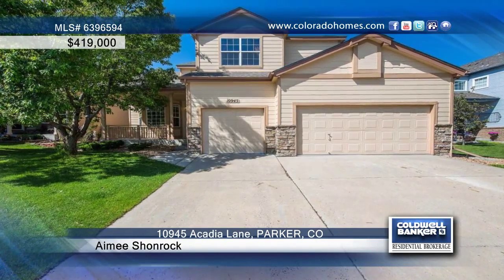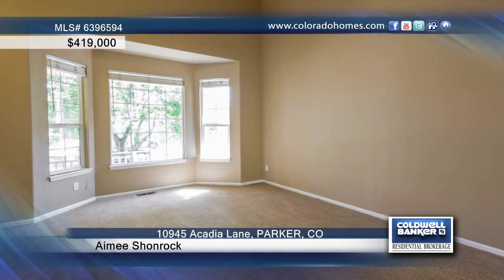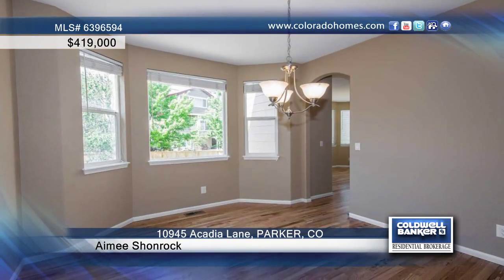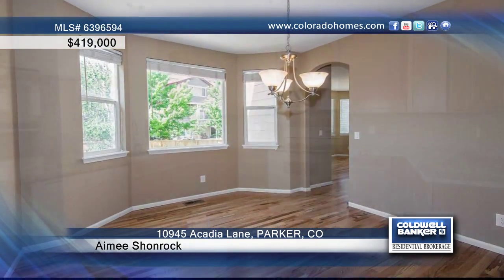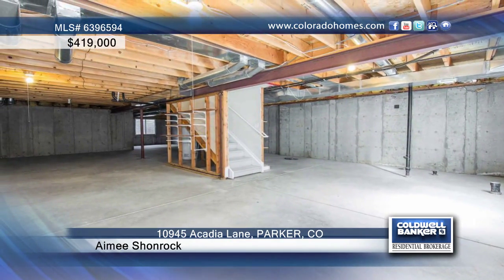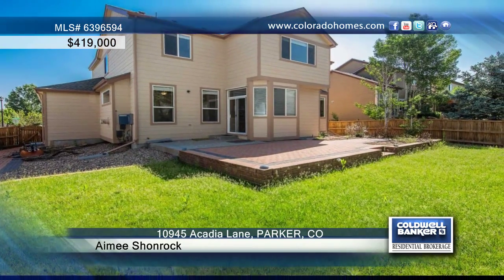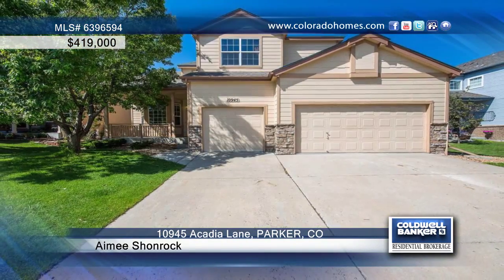10945 Acadia Lane PARKER, CO Homes for Sale | coloradohomes.com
10945 Acadia Lane, PARKER, CO
 Aimee Shonrock-Coldwell Banker |

Updated 4 bedroom, 3 bathroom home in the highly sought after neighborhood of Willow Park.  Gleaming hardwoods and new carpet throughout.  Bright, open, gourmet, eat in kitchen with granite counters and 42 inch cabinets.  Main floor study.  Master bedroom with vaulted ceilings and 5 piece master bath. Yard nicely landscaped with a lush lawn and mature trees and large patio for entertaining.  Unfinished basement ready for your personal touches.  Come see this home today!